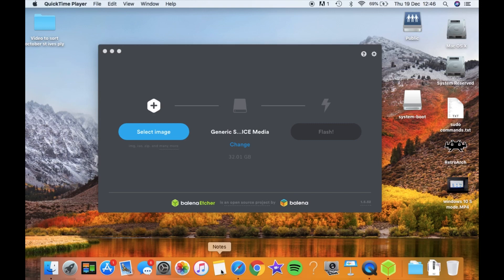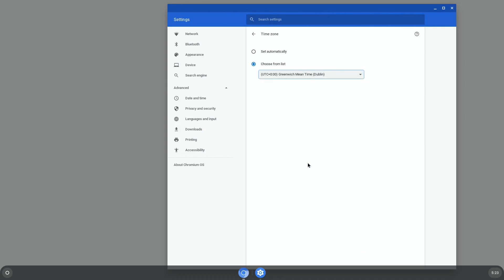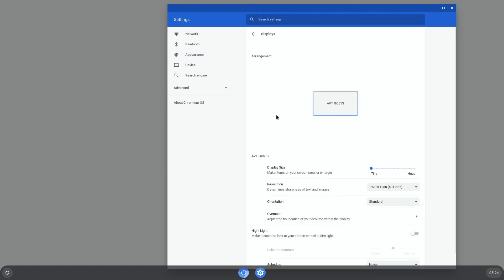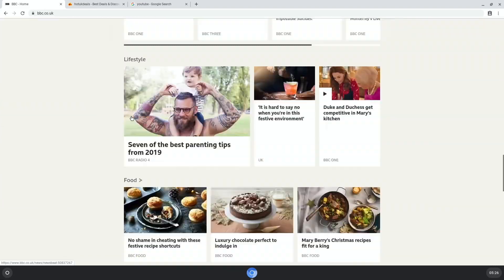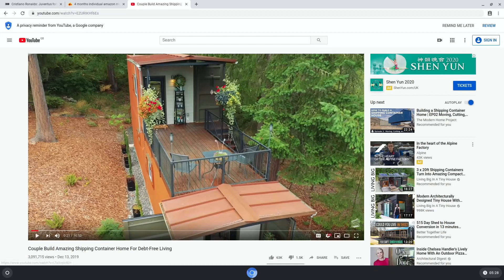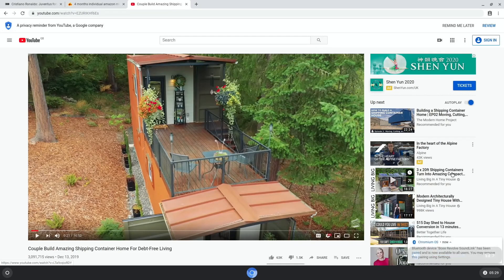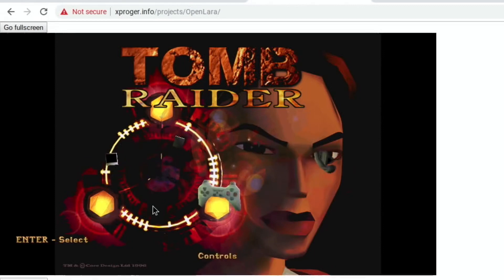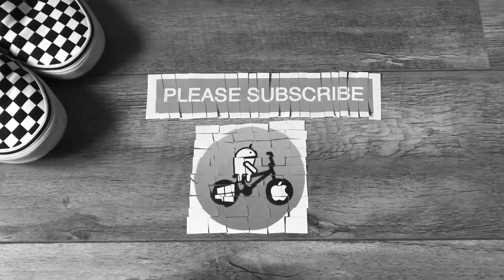Chromium OS Raspberry Pi 4 test image Chrome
Early days but shows promise

My Pi playlist is here 75 videos!